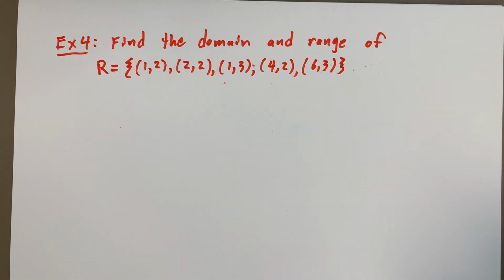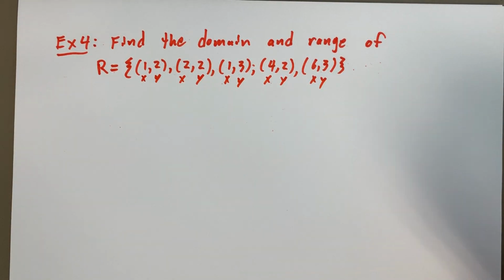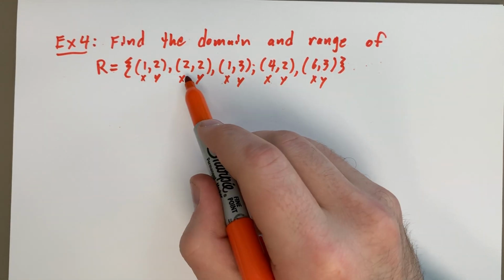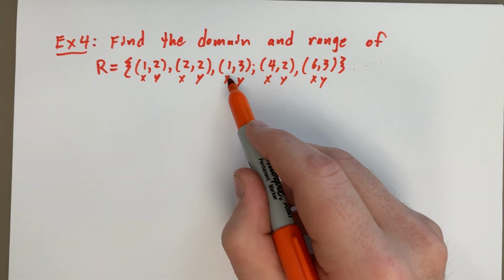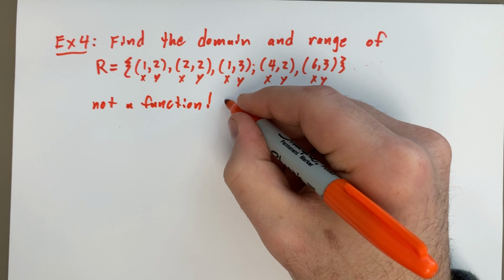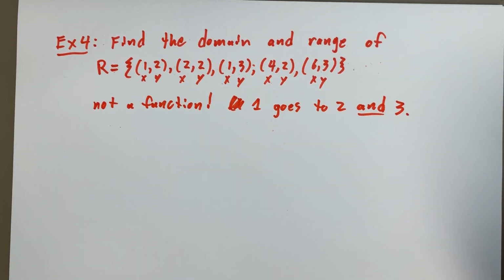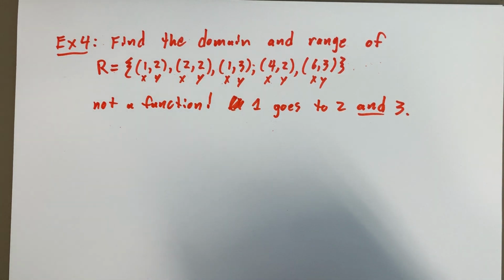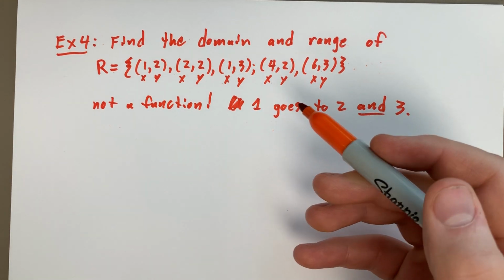Ex 2: Finding Domains of Functions; Sets of Ordered Pairs